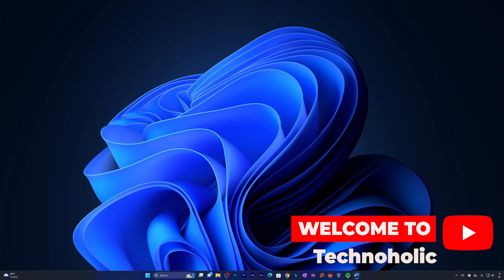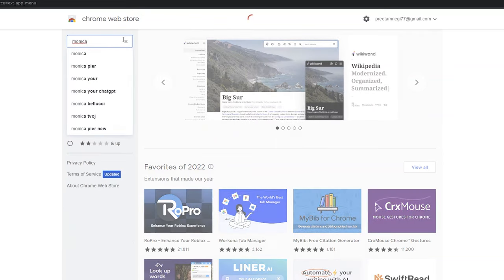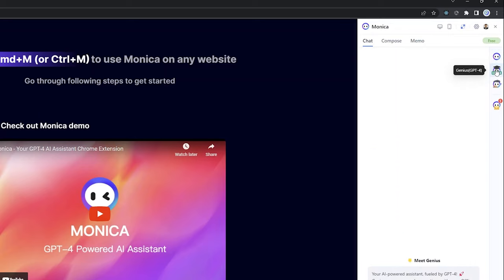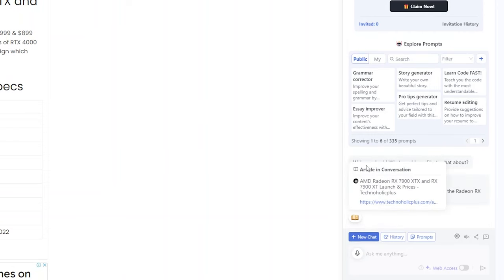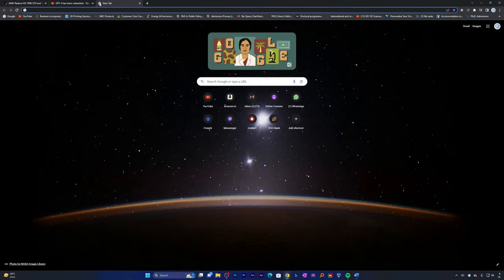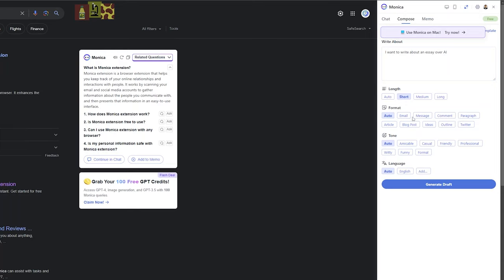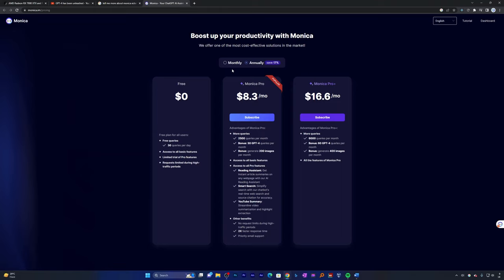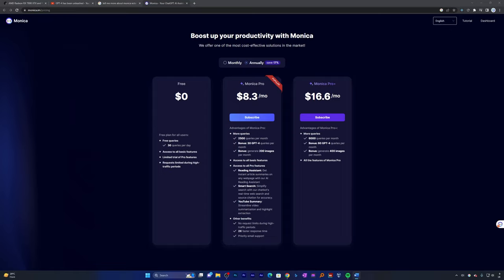Monica: Your AI Copilot for Google Chrome (GPT-4 Powered ChatGPT Assistant)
Monica - Your ChatGPT Copilot in Google Chrome (GPT-4 Powered AI Assistant
Welcome to Monica, your ultimate ChatGPT copilot for Google Chrome! Monica is a cutting-edge AI assistant powered by GPT-4 technology, designed to enhance your browsing experience and assist you in various tasks. With Monica by your side, you'll discover a whole new level of productivity, efficiency, and personalized assistance.

📌Timestamps📌
00:00 - Introduction
00:04 - Introduction to Monica, your ChatGPT Copilot
00:37 - Installing Monica in Google Chrome
01:39 - Getting started with Monica: Set up and customization
02:12 - Summarizing Website Page & Video by Monica
04:36 - Provide Search Result side by side along with Google
05:15 - Compose Email, Article or Blog etc by Monica
06:21 - Create Image inside Monica
06:48 -  Upgrade Your Plan
07:47 - Outro

Don't miss out on the incredible features Monica has to offer! Whether you need instant answers, personalized recommendations, or help with managing your tasks and schedule, Monica is here to assist you every step of the way. Install Monica in Google Chrome today and unlock a whole new level of browsing experience with GPT-4 powered AI assistance!

Let Monica be your trusted copilot in the world of Google Chrome!